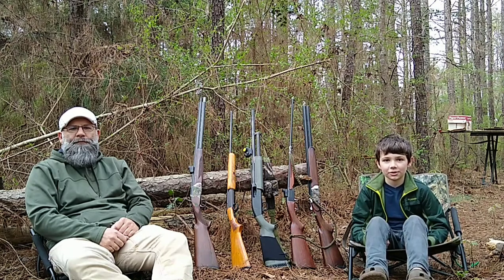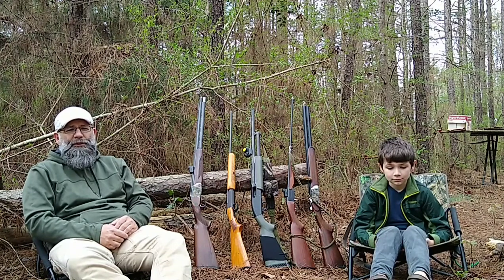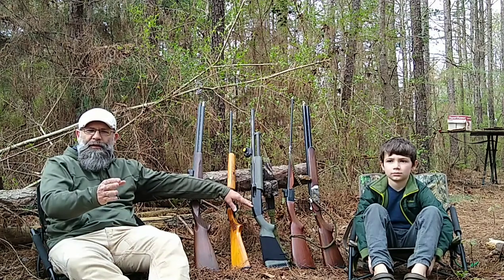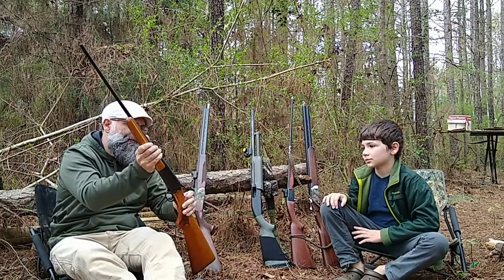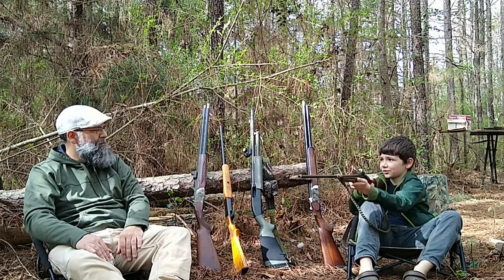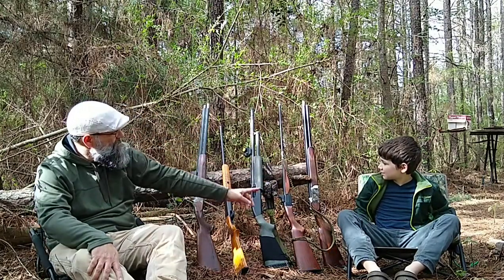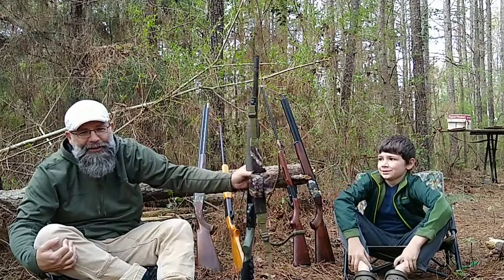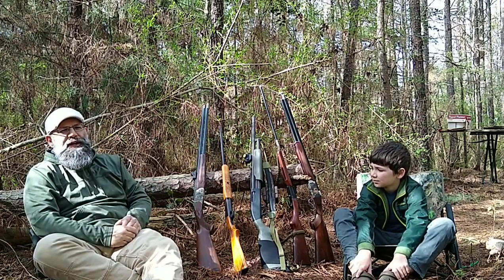Best Shotgun for Youth - Turkey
Here are the best shotgun types and gauges for youth turkey hunters along with live fire demonstrations.

For questions and comments please check us out on mewe and rumble!